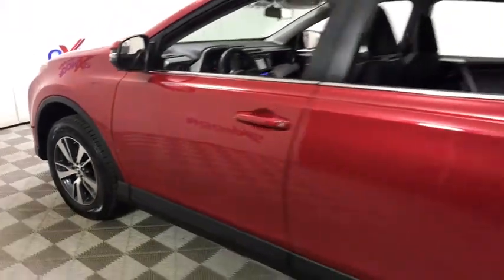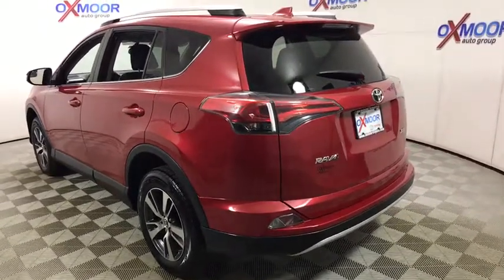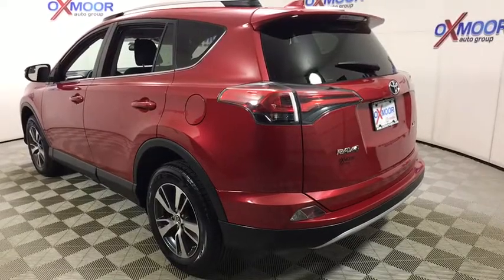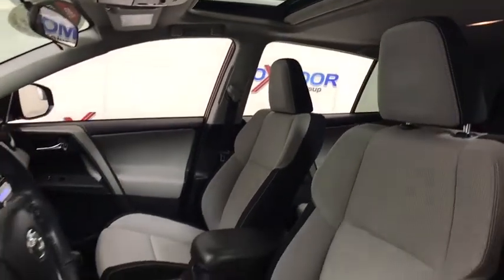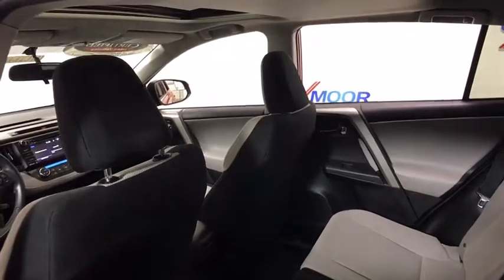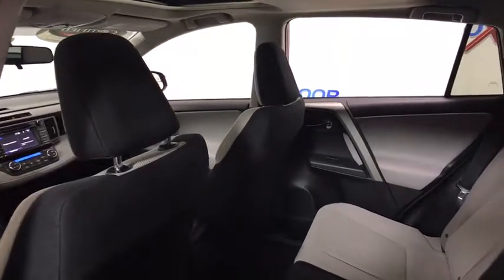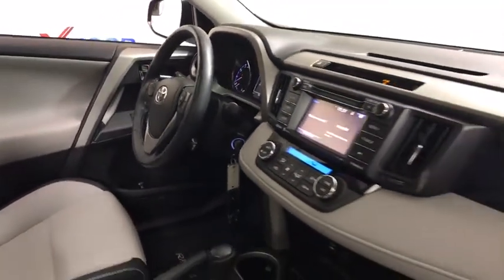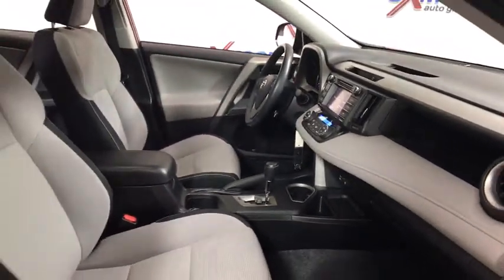2016 Toyota RAV4 at Oxmoor Toyota | Louisville & Lexington, KY U21222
Barcelona Red Metallic U 2016 Toyota RAV4 available at Oxmoor Toyota in Louisville, Kentucky. Servicing the Lexington, Elizabethtown, KY New Albany, IN Jeffersonville, IN area.

Oxmoor Toyota
8003 Shelbyville Rd

** TOYOTA FACTORY CERTIFIED **, ** SUNROOF / MOONROOF **, ** BLUETOOTH **, ** REAR BACKUP CAMERA **, ** 160 POINT FACTORY CERTIFIED INSPECTION **, ** SUPER CLEAN INSIDE AND OUT **, ** EXCEPTIONAL SERVICE HISTORY **, ** 17 ALLOY WHEELS **, ** Entune Audio: 6.1 Touch Screen, ** ONLY ONE OWNER **, ** OFF LEASE **, ** POWER LIFTGATE **, ** CLEAN CARFAX HISTORY REPORT **, ** EST 30 MPG HWY **. CARFAX One-Owner. Certified. Toyota Certified Used Vehicles Details:brbr  * Roadside Assistancebr  * Powertrain Limited Warranty: 84 Month/100,000 Mile (whichever comes first) from original in-service datebr  * 160 Point Inspectionbr  * Limited Warranty: 12 Month/12,000 Mile (whichever comes first) from certified purchase datebr  * Roadside Assistance for 1 Yearbr  * Transferable Warrantybr  * Warranty Deductible: $50br  * Vehicle Historybrbrbr** 7 YEAR OR 100,000 MILE POWERTRAIN WARRNATY & 12 MONTH OR 12,000 MILE COMPREHENSIVE WARRANTY ** Reviews:brbr  * Roomy interior for people and cargo; strikes a good balance between ride comfort and secure handling; well-sorted tech interface. Source: Edmunds